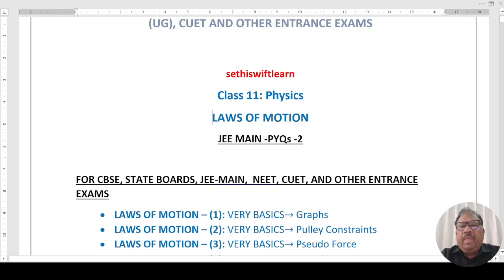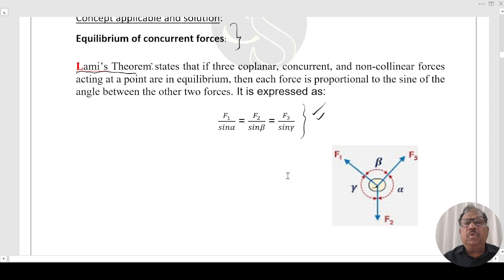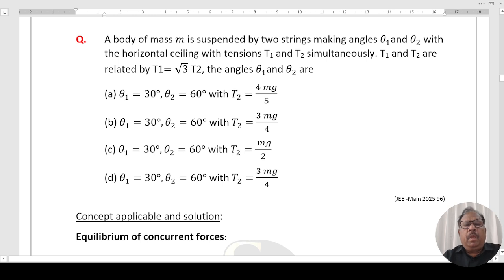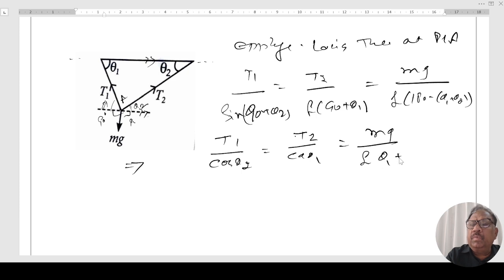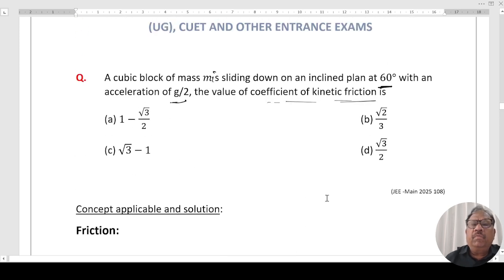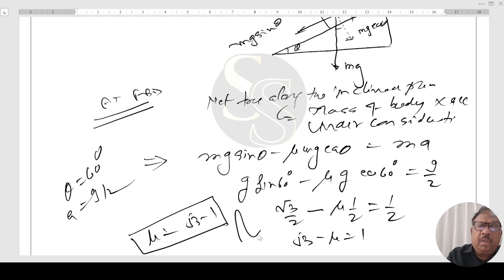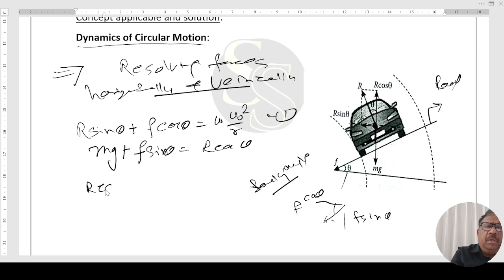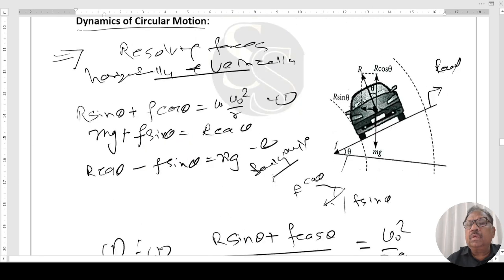Physics | Laws of Motion PYQs 2 (JEE Main) | Free Body Diagram, Friction, Circular Motion | Class 11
Welcome to SethiSwiftLearn – your ultimate guide for mastering Physics and Mathematics for Class 11, Class 12 and competitive exams like JEE, NEET, CUET, BITSAT, VITEEE, WBJEE and COMEDK.

In this video we solve important JEE Main Previous Year Questions (PYQs) from the chapter Laws of Motion with clear concept explanation.

These problems are extremely important for JEE Main 2025, 2026, NEET and Board Exams.

You will learn how to apply:
✔ Free Body Diagrams
✔ Concurrent Forces
✔ Lami’s Theorem
✔ Friction on Inclined Plane
✔ Circular Motion on Banked Roads

Concepts are explained with step-by-step illustrations so that students can easily understand how to approach JEE problems.

This lecture will help strengthen problem solving skills and conceptual clarity, which is crucial for top ranks in entrance exams.

⏱️ Timestamps
00:00 Introduction – Laws of Motion PYQs
01:20 Question 1 – Concurrent Forces & Lami’s Theorem
05:50 Question 2 – Relation between Tensions and Angles
11:20 Question 3 – Friction on Inclined Plane
14:40 Question 4 – Circular Motion on Banked Road
18:50 Final Tips for Solving JEE Laws of Motion Questions

📚 Topics Covered
• Free Body Diagram (FBD)
• Concurrent Forces
• Lami’s Theorem
• Friction and Inclined Plane
• Circular Motion Dynamics
• Banked Road Concept

✔ NEET Aspirants
✔ CBSE & State Board Students
✔ Anyone struggling with Laws of Motion problems

📢 Upcoming Videos
✔ Complete Laws of Motion Chapter in One Shot
✔ More JEE Main PYQs with Tricks
✔ Board Level Numerical Practice
✔ Maths & Physics Concept Series

👍 If you found this video helpful:
✔ Share with friends preparing for JEE / NEET